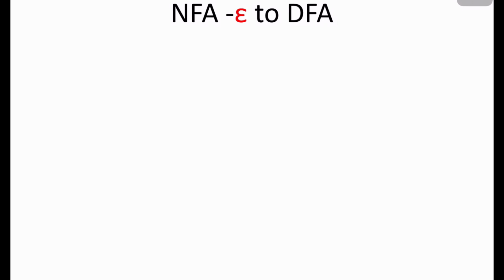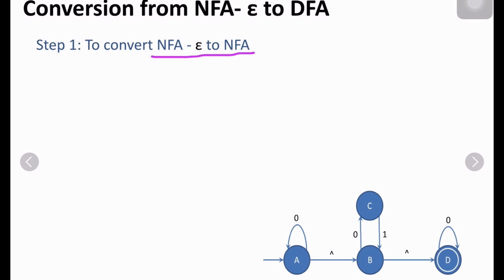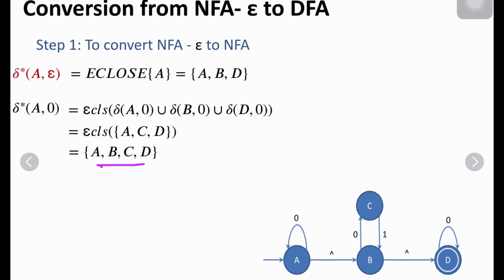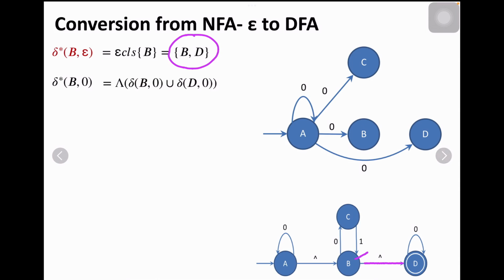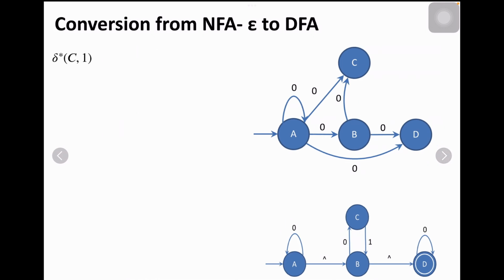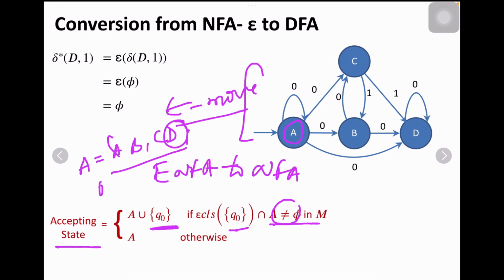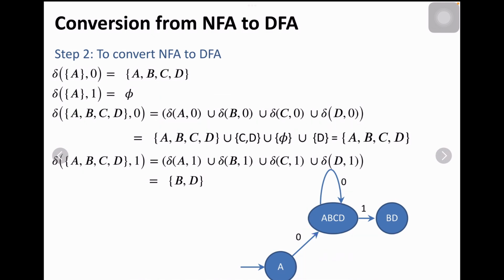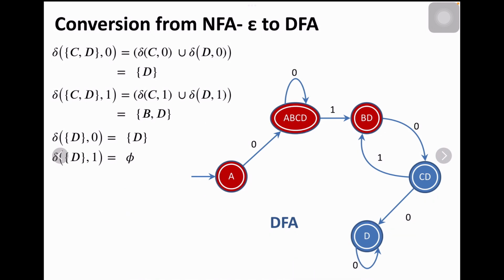Automata Conversion 101: Epsilon-NFA ➡️ NFA ➡️ DFA in 10 Minutes!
Confused about converting Epsilon-NFA to NFA to DFA? 🤯 Don’t worry – we’ve got you covered with this simple, easy-to-follow step-by-step guide! Perfect for students tackling Automata Theory or anyone looking to master finite automata conversions. 📊💡

✅ Learn how to eliminate epsilon transitions effortlessly
✅ Understand the step-by-step NFA-to-DFA conversion process
✅ Visual diagrams to simplify complex concepts

Watch now and make your learning process smooth and intuitive! 🚀"